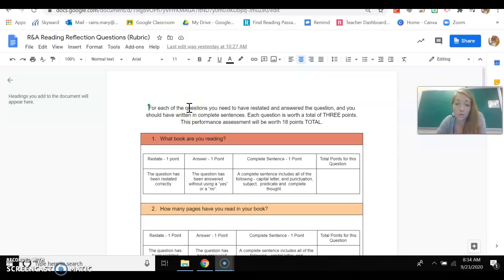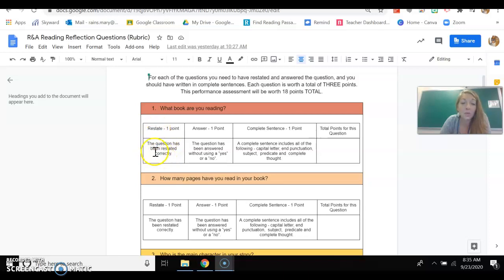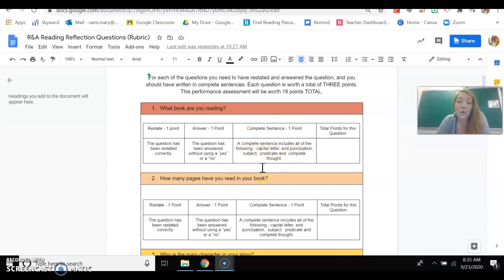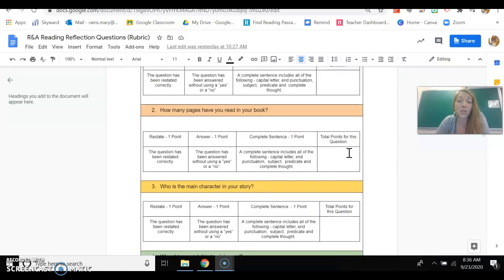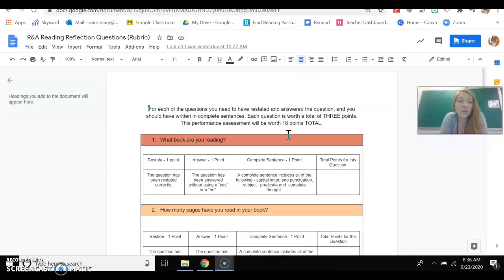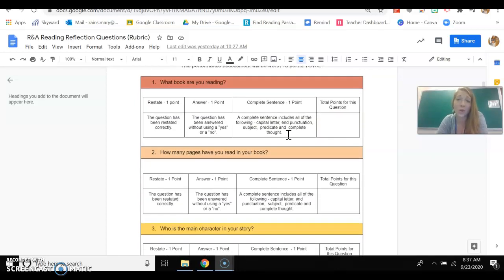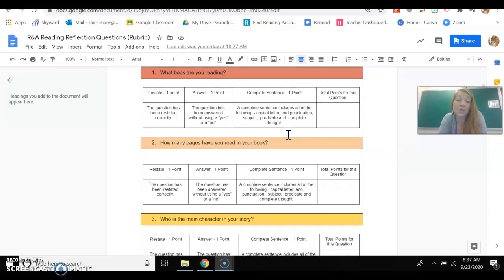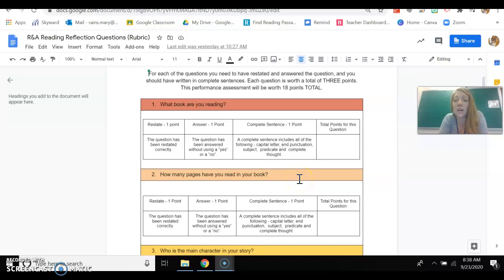Week 4 Rubric for Performance Assessment